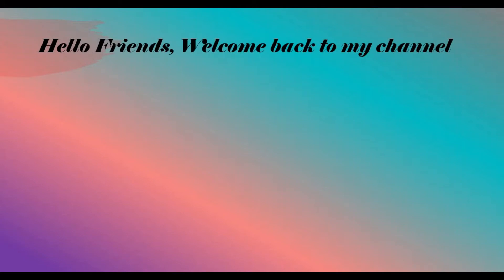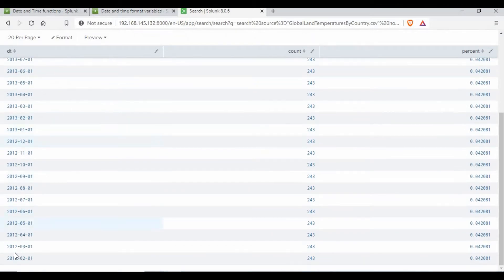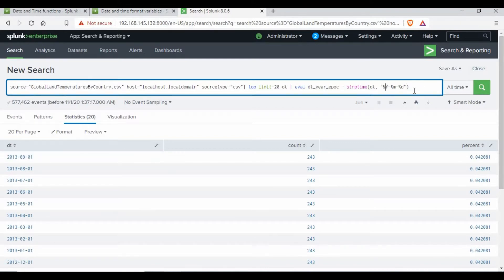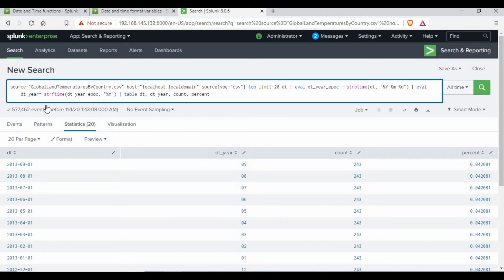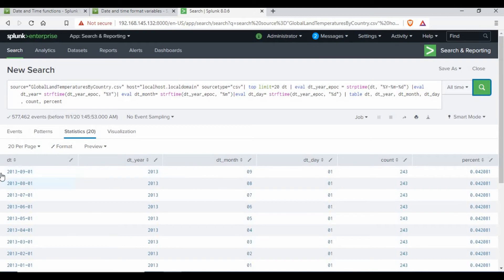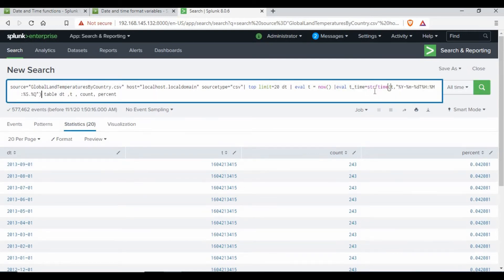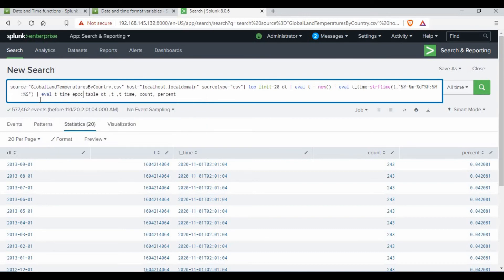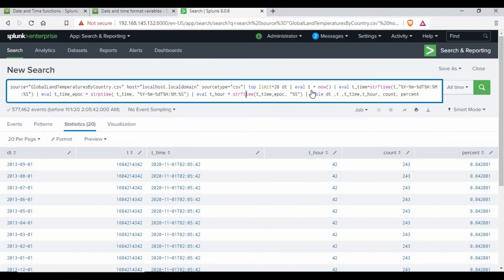Splunk timestamp extraction to epoch | How to extract year, date, time using strftime and strptime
In this tutorial we are going to see about date and time format, how we can strip out a part of timestamp like year, month , date, hour etc. You will be able to learn about timestamp extraction using splunk strptime strftime functions. We will make use of the commands eval and functions strftime() and strptime()in this tutorial. We will also have a quick view on the functions now() and time().